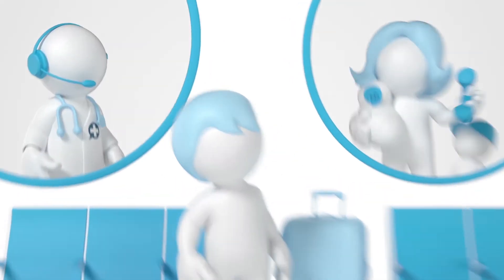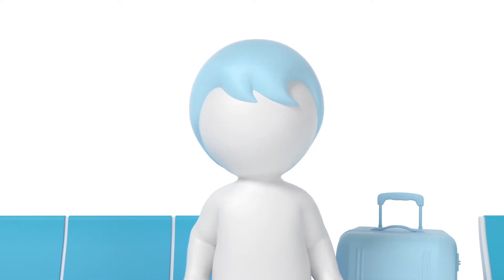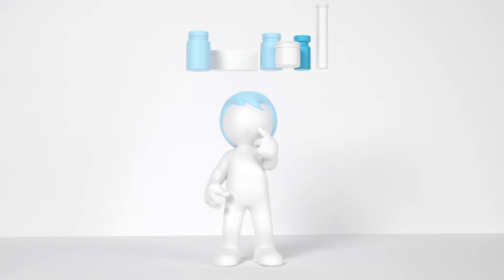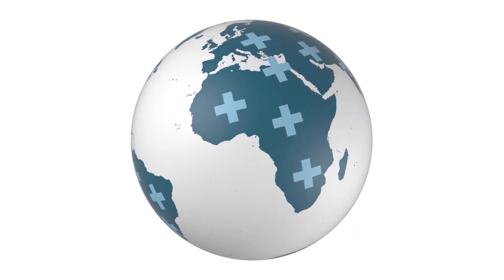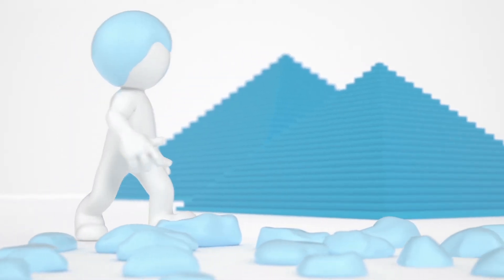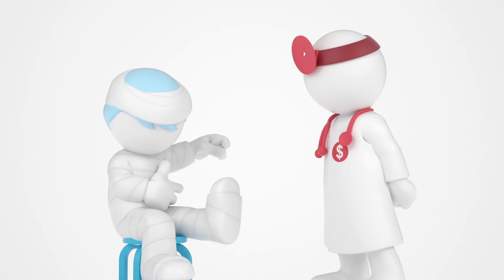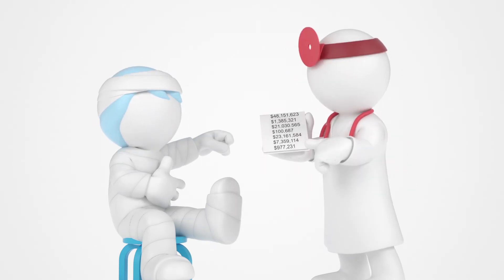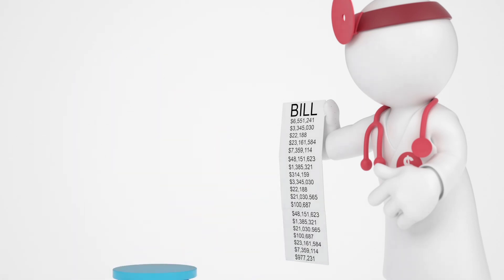Talk To A Doctor | Dotspot Animation | 3D | (EN-VIDEO)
Working remotely. Starting with only a drawn storyboard and some models, I put together this whole spot for Talk to a Doctor. It was my responsibility to rig and animate all the characters and to choreograph all of the sequences.

*Made with Snowball ICE microphone from Amazon:* An excellent quality mic with a reasonable price tag